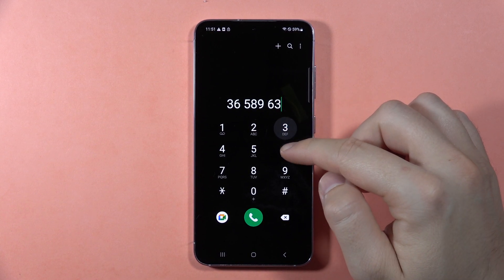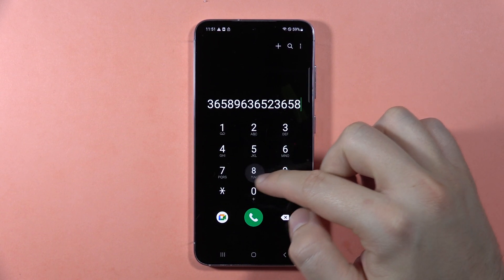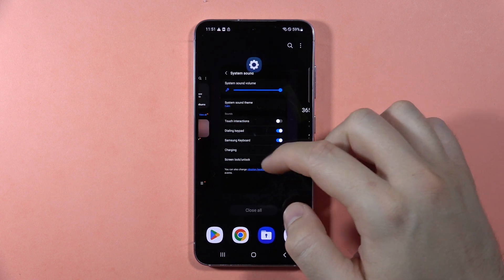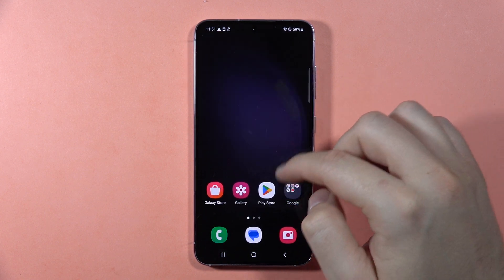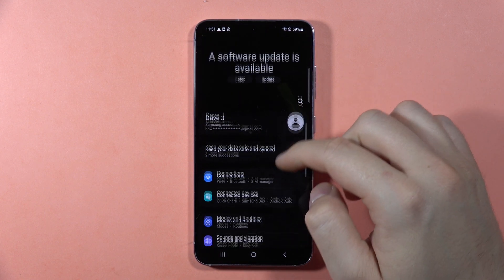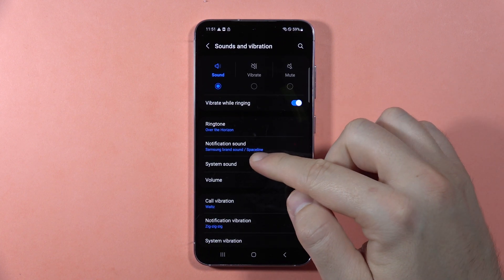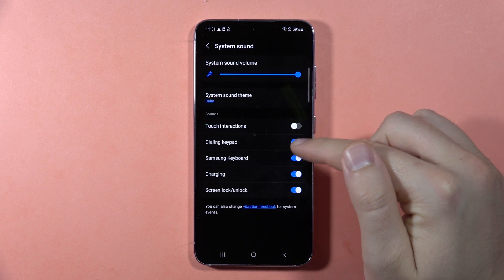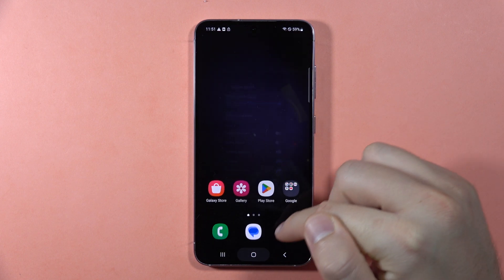How to Turn On/Off Dialing Keypad Sound on Samsung Galaxy S23 FE?s23fe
Learn how to control the dialing keypad sound on your Samsung Galaxy S23 FE by turning it on or off. Adjust the settings to customize the sound experience when making calls.